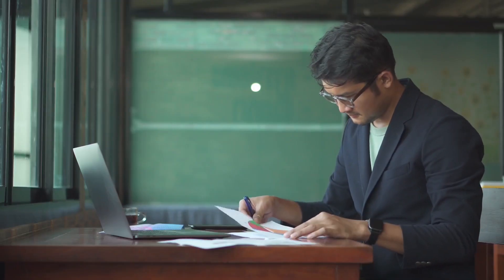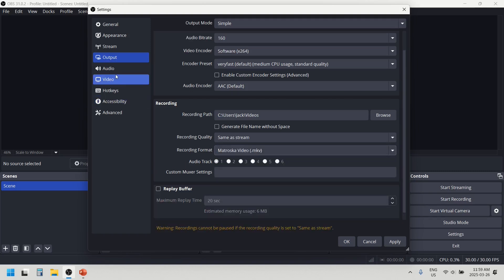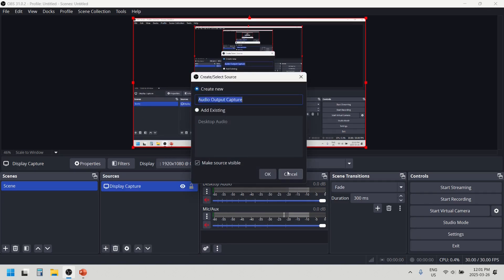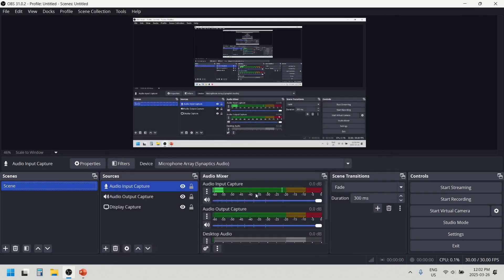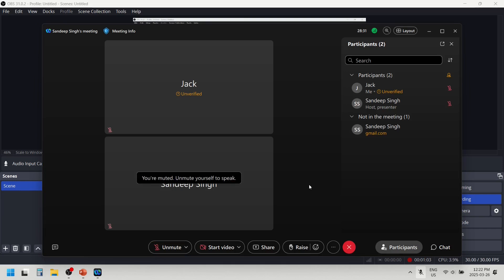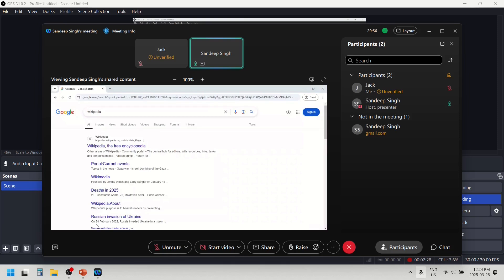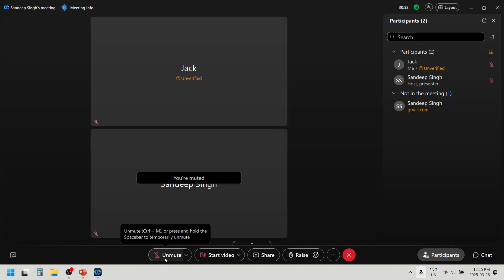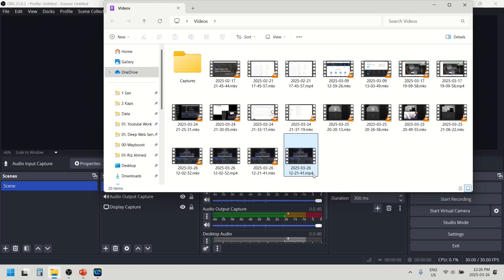how to record online class video with audio Webex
Want to record your meetings but don’t have host permissions? In this step-by-step tutorial, I’ll show you how to record any online meeting as a participant on Zoom, Google Meet, Microsoft Teams, Webex, and other video conferencing apps. 📌 No admin access required!

🔹 Works for Windows & Mac
🔹 Free & Easy Methods
🔹 Best Screen Recording Tools
🔹 Save Meetings for Future Reference

how to record webex meeting with audio and video
how to record gotomeeting video and audio
how to record online class video with audio in laptop
how to record online class videos
how to record zoom meeting on laptop
how to record webex meeting with audio and video in laptop
how to record online class video
how to record online classes in laptop
how to record zoom meeting on laptop with audio
gotomeeting recording video
how to record google meet video call on laptop
google meet recording in laptop
how to record webex meeting with audio and video in mobile
how to record online class videos with audio
how to record webinar session in laptop
how to record gotomeeting video and audio in mobile
zoom meeting recording in laptop
how to record online lectures on laptop
how to record google meet video call
how to record google meet video call on laptop with audio
how to record online class
zoom recording video laptop
how to record zoom meeting on pc
obs studio
how to record laptop screen with audio
how to screen record online classes with audio
google meet recording
how to record class in laptop with audio

Don't miss out—watch till the end! 🔥

IF YOU HAVE ANY QUESTION COMMENT IN THE COMMENT SECTION.

0:00 Introduction
0:21 Setup for This Video
0:45 OBS Settings for Recording
3:21 Test Joining Meeting
6:25 Mkv To MP4 Conversion
7:07 Recorded Video Playback
8:20 Recording of Host Audio Video
9:25 Recording of Participant Audio
10:02 Ending Message